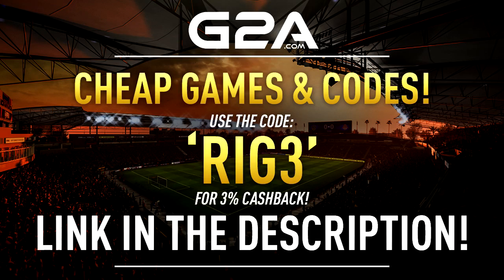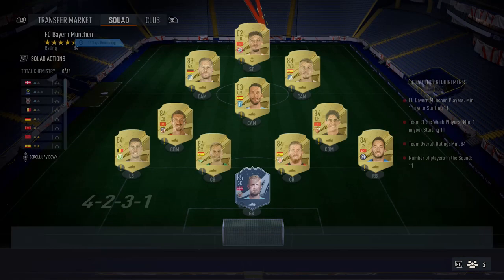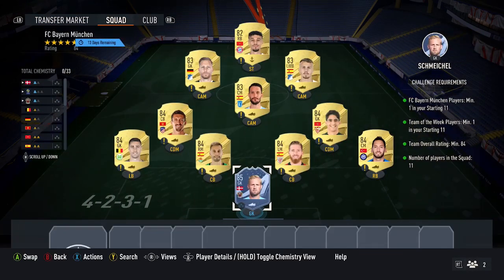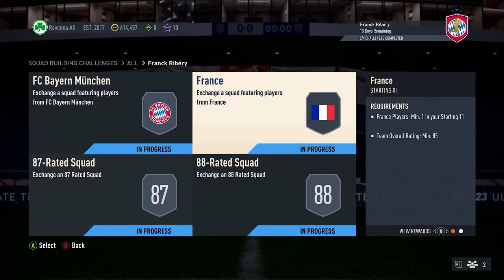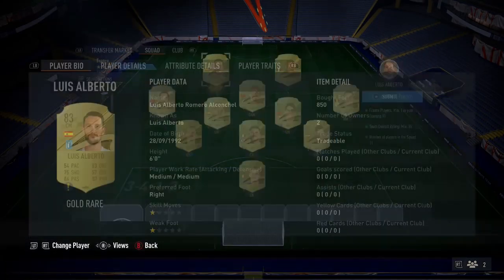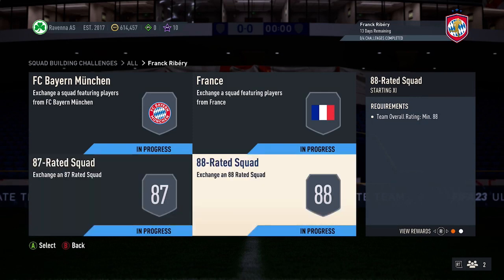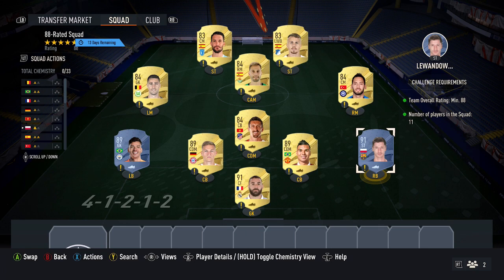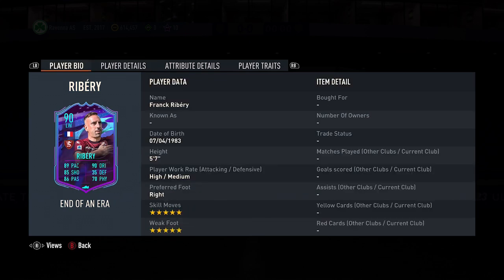90 EOAE Ribery SBC Completed - Cheapest Solution & Tips - Fifa 23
90 EOAE Ribery SBC Completed - Cheapest Solution & Tips - Fifa 23

Hi, In this video I will be showing you How To Complete the 90 EOAE Franck Ribery SBC On Fifa 23 Ultimate Team with my SBC Solution, I will be showing you the Cheapest Method I have found for the 90 EOAE Ribery SBC, for this Squad Building Challenge it Requires 4 Squads so you get 4 Packs back and also the End Of An Era Franck Ribery Card, Also check out this Playlist for some Cheap Methods and SBC Tips for some of the other Recent SBC